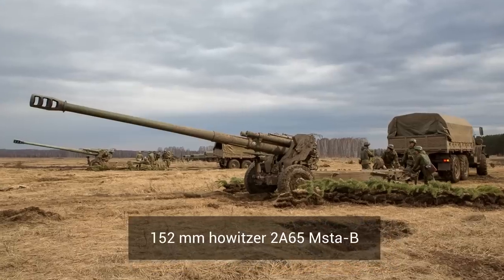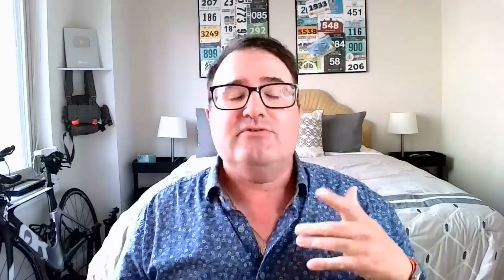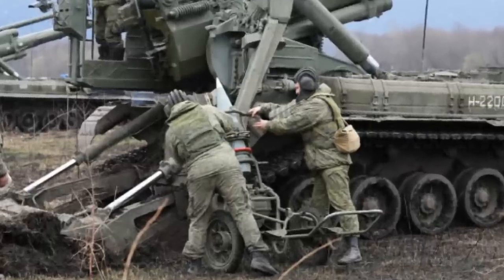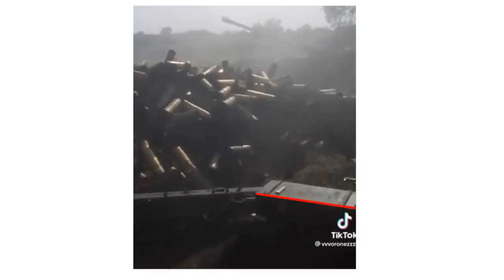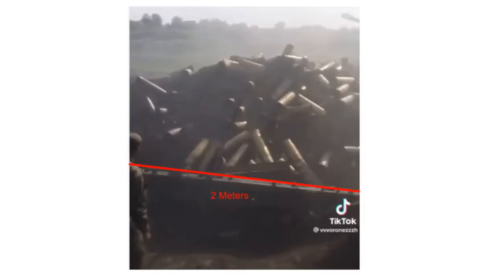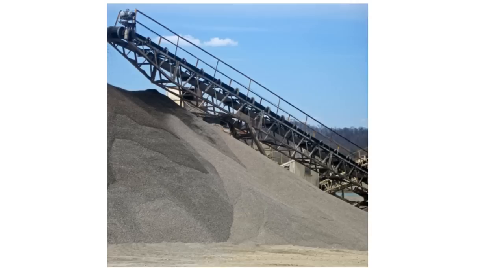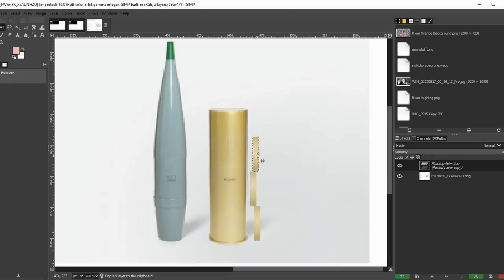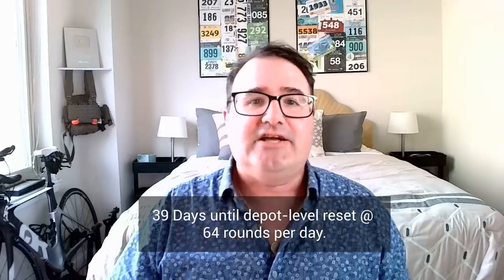When will this Russian Howitzer explode? (2A65 Msta-B Barrel life estimation from shell casings)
Like the chest rig hanging up?

HelpIsOnTheWayUA.com
Or
WCK.com

8705 Colesville Rd.
Suite 249
Silver Spring, MD 20910
USA

Here is the math:

The shell casing box is:
830mm x 484mm x 270mm.

The Howitzer carriage trail is 2.15 meters.

The average height of a Russian man is 176 cm.

I estimated 1933mm on the boxes so ~2 meters.

I estimated 1.5 box lengths of the pile height, or roughly 1.5 meters.

I estimated the slope at 35 degrees using Coffee Beans as a substitute for shell casings.

When plugged into a triangle that gives a hypotenuse of 2.616 meters.

This means the surface area of the pile is 5.23 square meters.

If the casing width is 578mm x 152mm, then a 152mm shell casing takes up .089 square meters.

Divide 5.23square meters into .089 square meters and you get 58.

Add 10% to cover shells that have fallen over and you get ~64 shells.